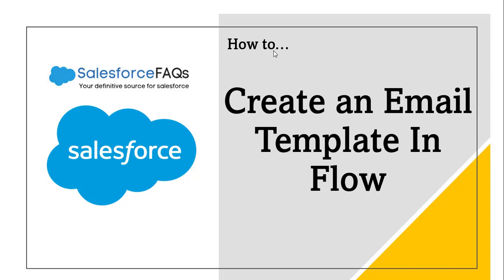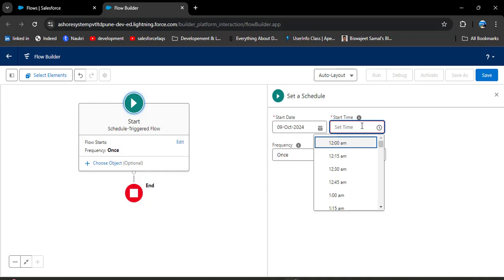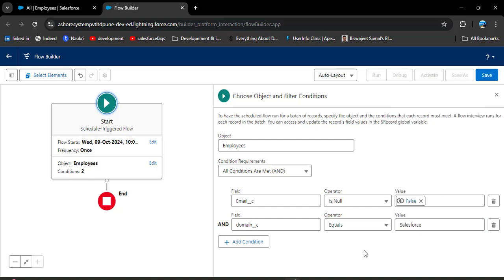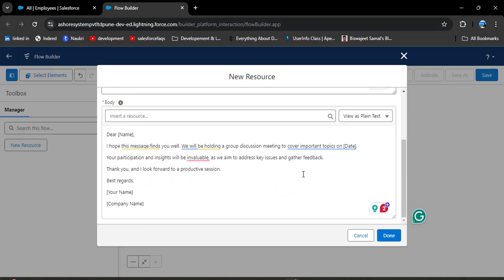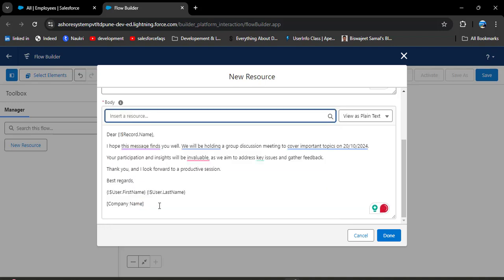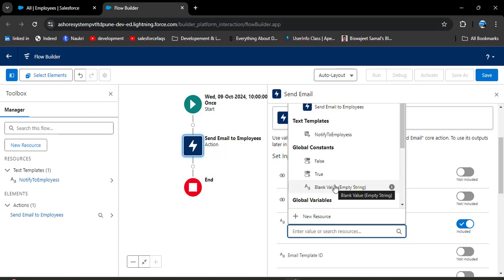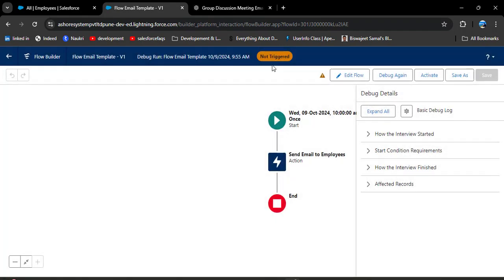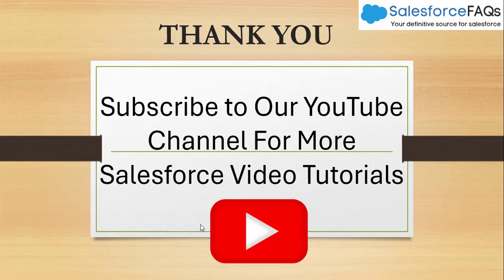Create Email Template in Salesforce Flow | Send an Email Using Salesforce Flow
In this video, I have explained how to create an email template in Salesforce flow and send an email without using lightning or classic email templates.
Additionally, I explained a scenario in which we can automate an process to send an email from Salesforce flow.
Check out the complete tutorial on